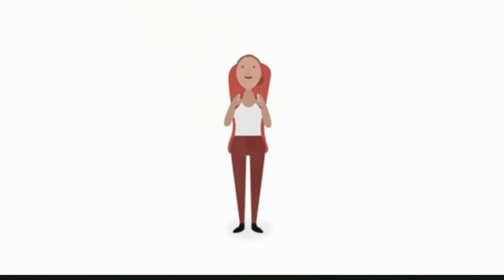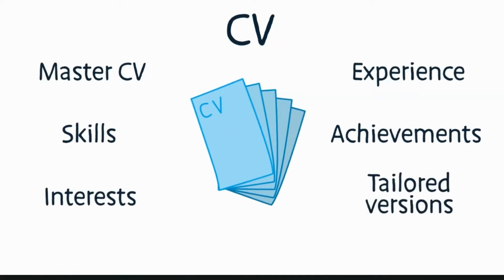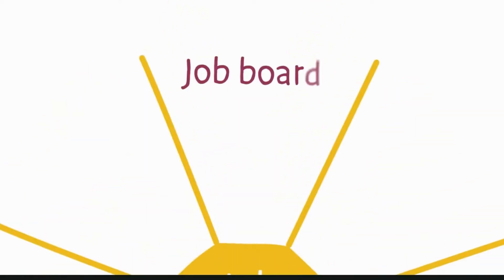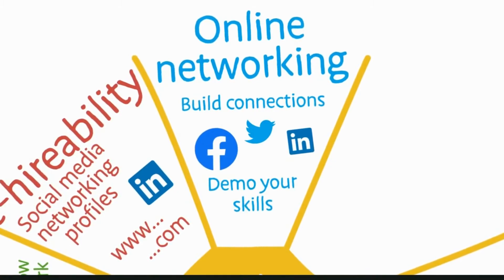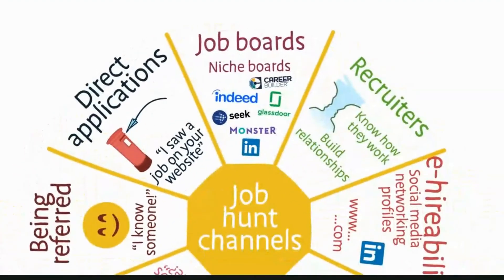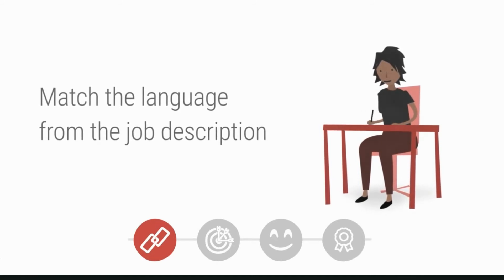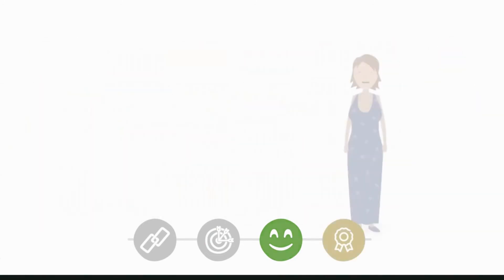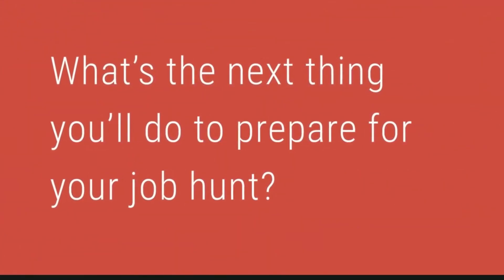Job Hunting Explained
0:00 Introduction
0:21 Do Your Preparation
1:33 Know Your Job Hunt Channels
3:21 Get The Most Out Of Them
5:02 Let's Recap

Did you know we have many videos just like this one to help you with your career?
We're highlighting this video publicly for the first time, which is taken from our Graduate Futures Careers Online platform. This platform is built for Northumbria University students and Graduates (for 5 years after graduation) and is accessible

Finding a job is not always the easy, quick process we would like it to be. However, there are a few things you can do to make it run that much more smoothly. This explainer video discusses how you should prepare for your search, which job hunt channels to use and how to get the most out of them.